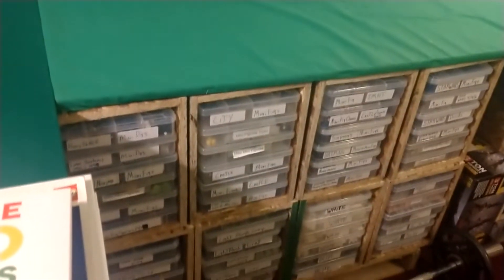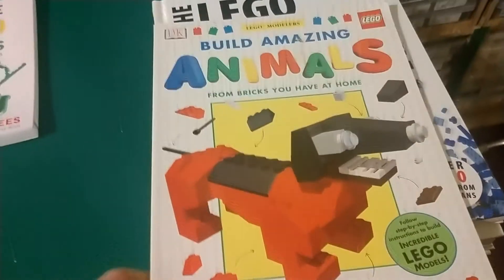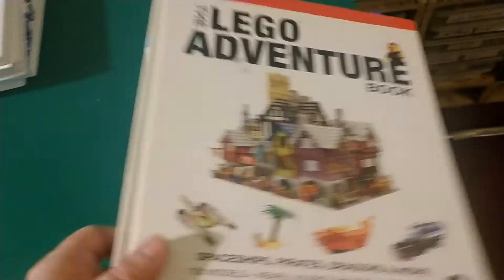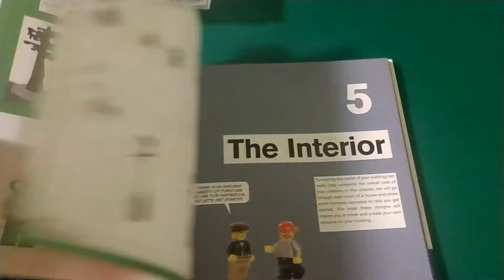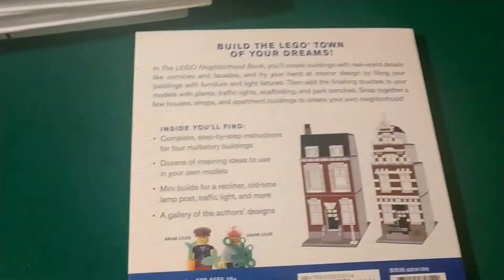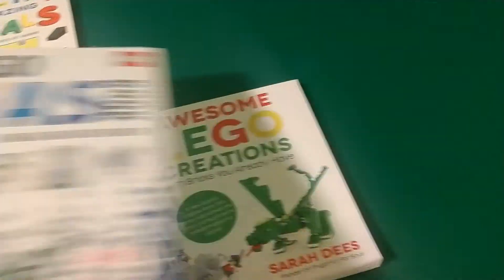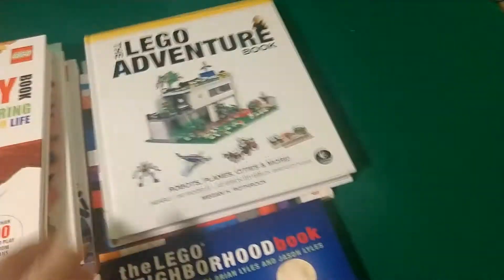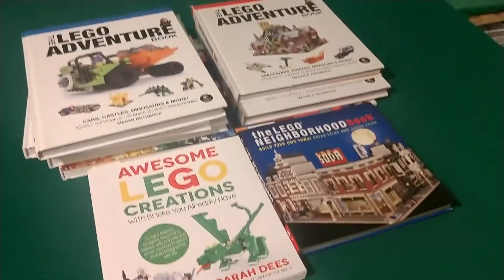Lego City build part 1 12-30-20